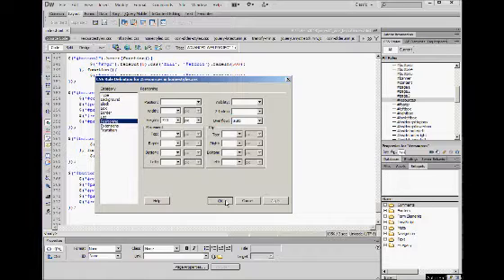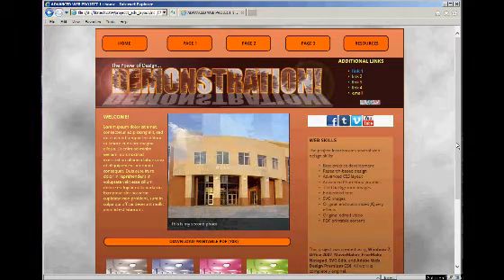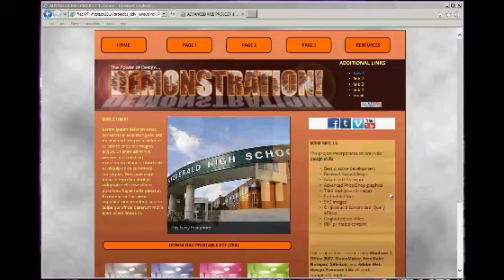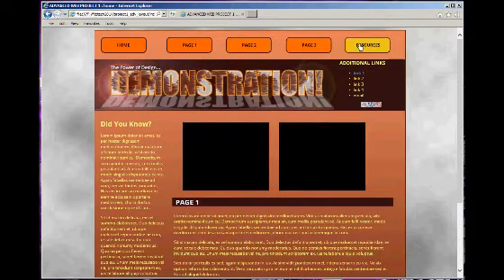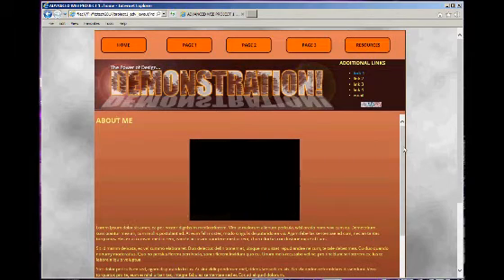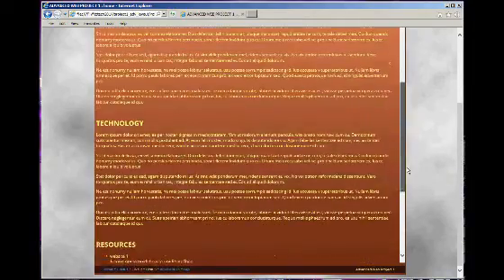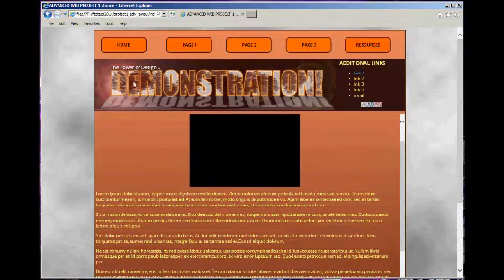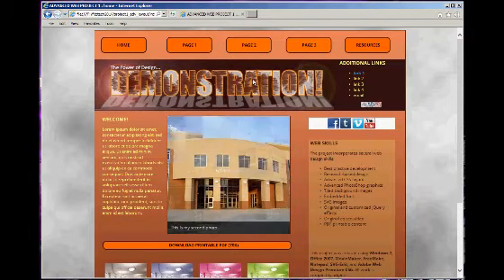Advanced Web Project 1z-1 Finishing Navigation